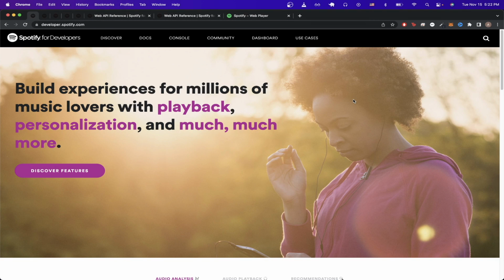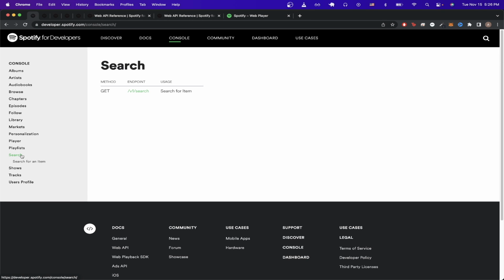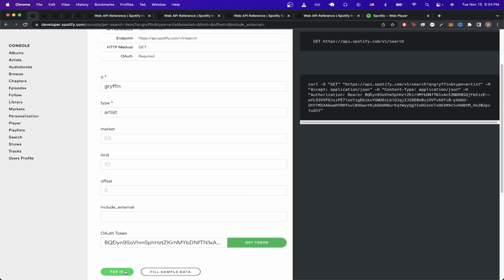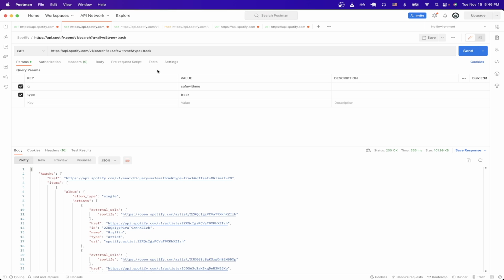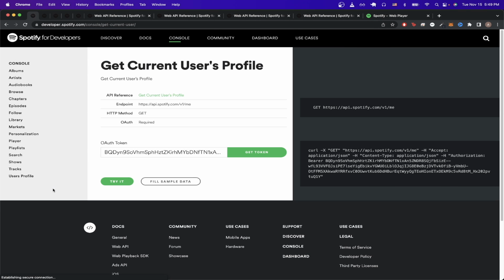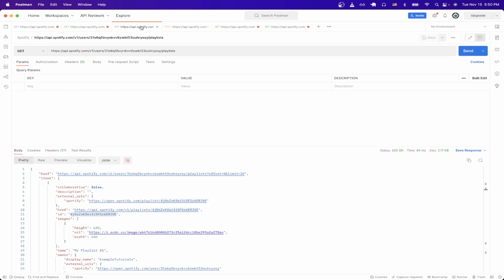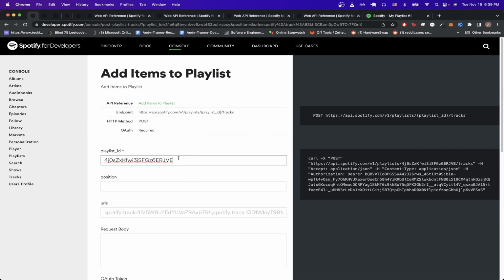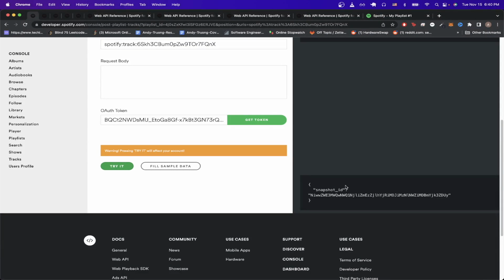Spotify API Tutorial | For Beginners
In this Spotify API Tutorial, I show you step by step how to make Spotify api calls using the Spotify documentation and Postman.

Chapters:
0:00 Intro
0:03 Spotify API Call Example
0:29 Spotify Search API Call
2:24 Spotify Get Playlist API Call
3:49 Spotify Add Items to Playlist API Call
4:53 Outro